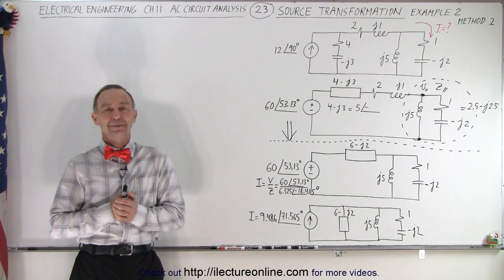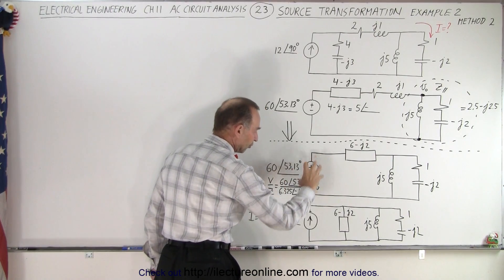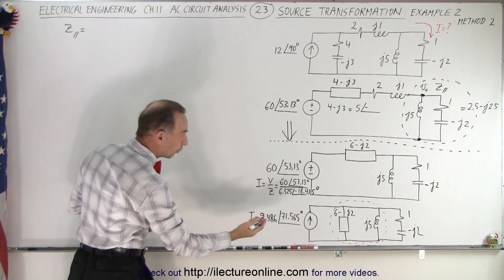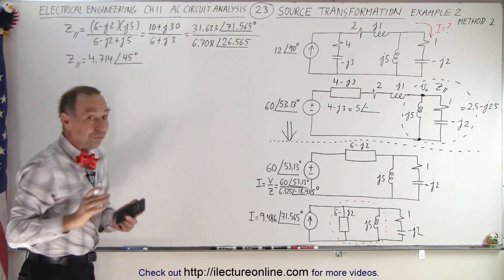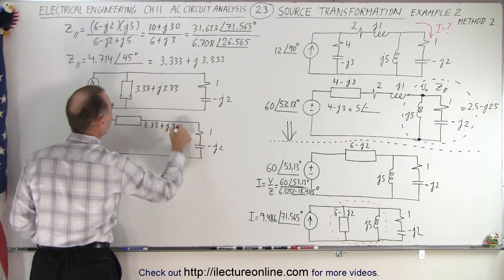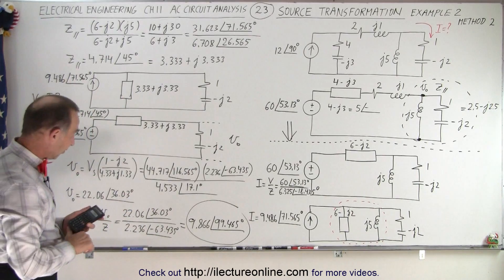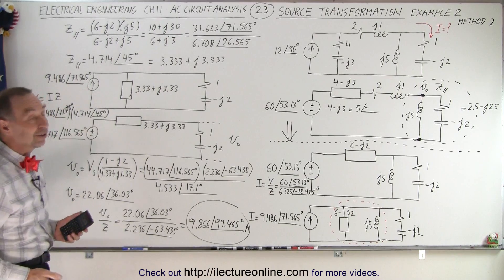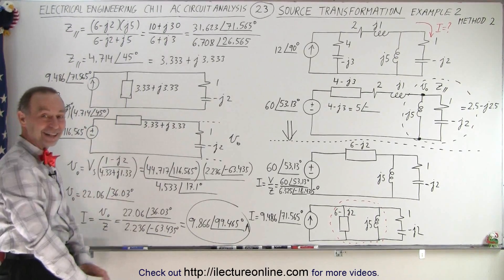Electrical Engineering: Ch 11 AC Circuit Analysis (23 of 34) Source Transformation: Ex. 2 (Method 2)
We will solve I=? in a circuit by using source transformation into a much simpler circuit by changing the current source and impedance in parallel to a voltage source and impedance in series. Ex. 2 (Method 2)